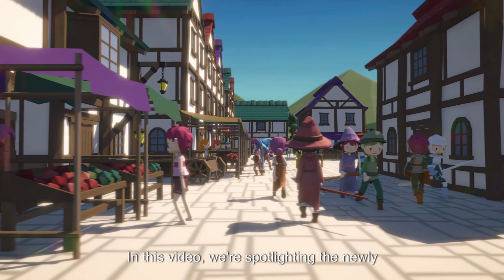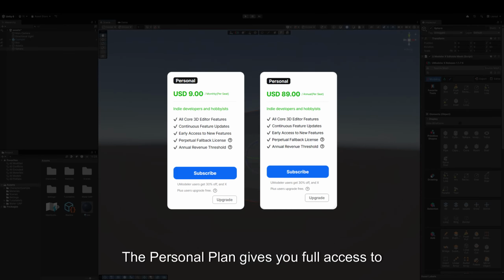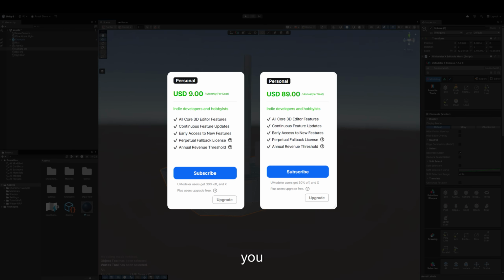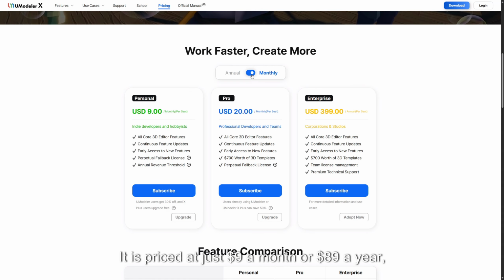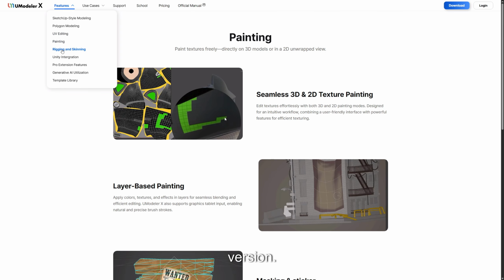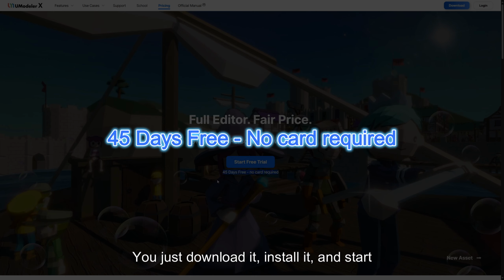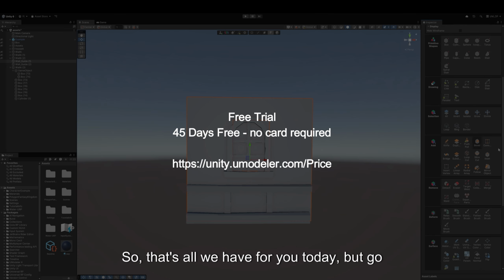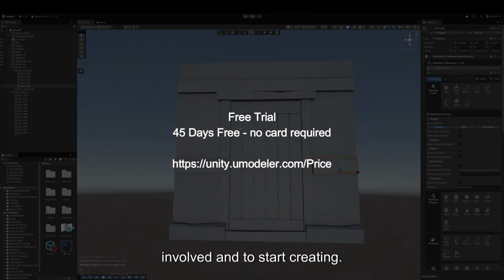UModeler X Pro Personal out Now!